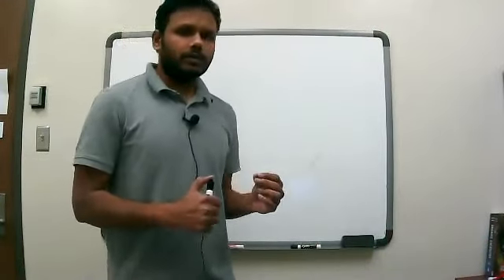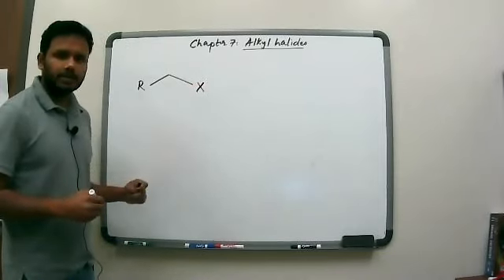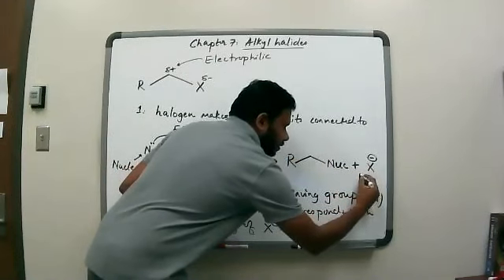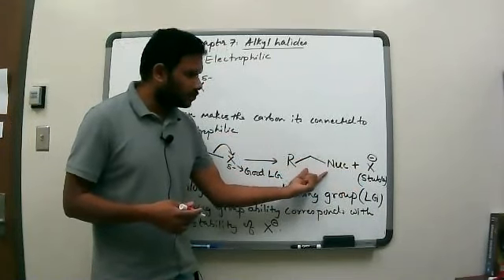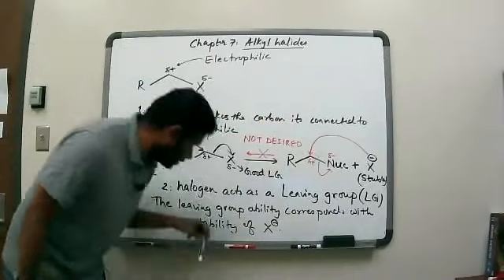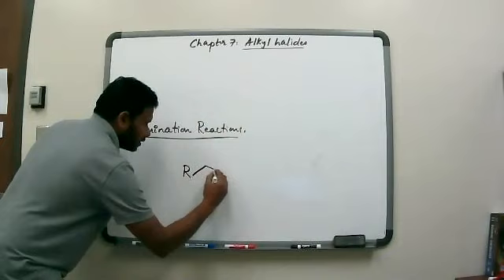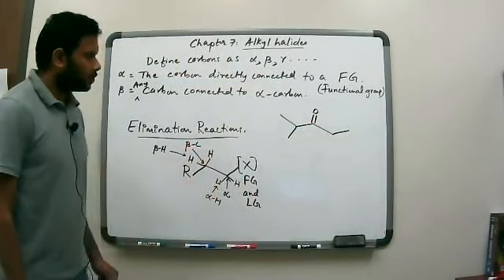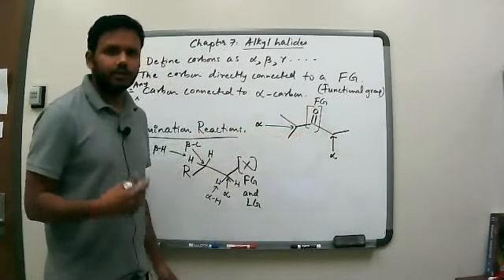Substitution and Elimination Reactions of Alkyl halides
Overview of substitution and elimination reactions.